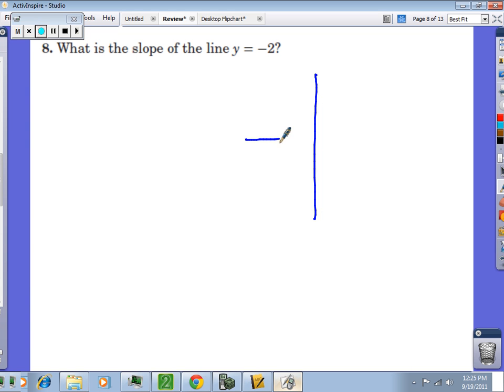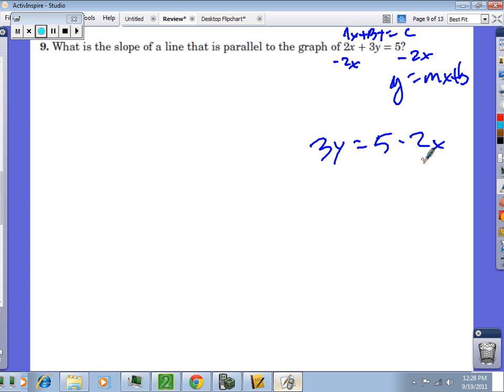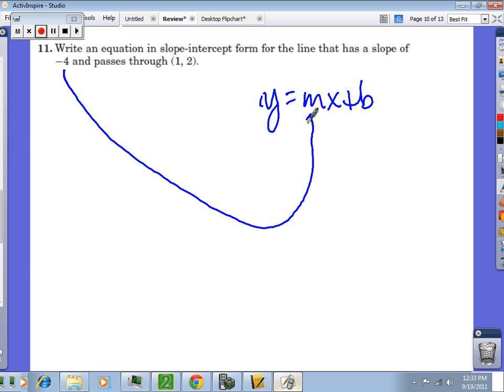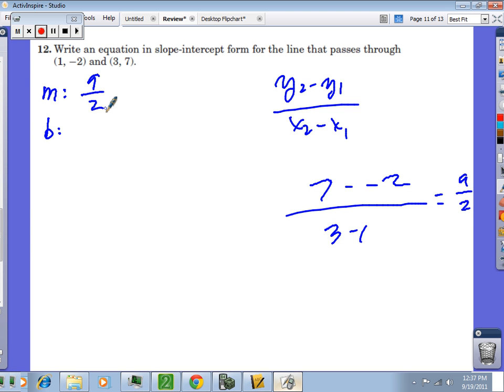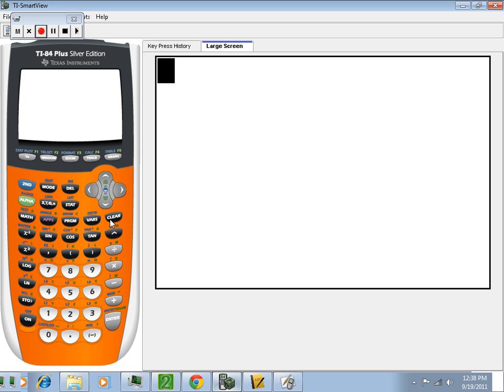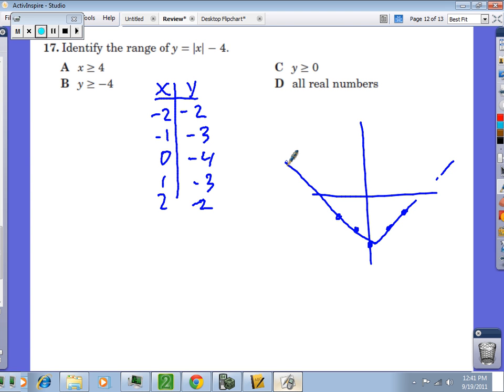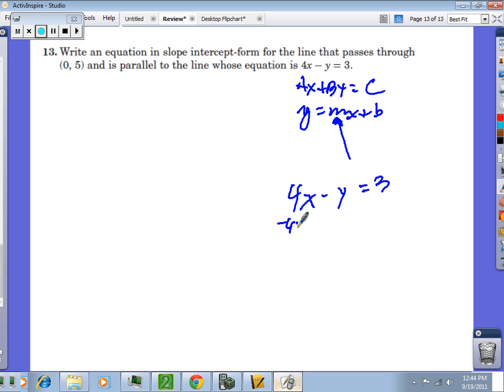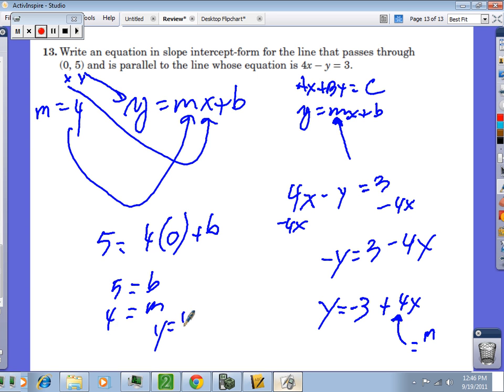Alg 2 chapter 2 review part 2 Tutorial